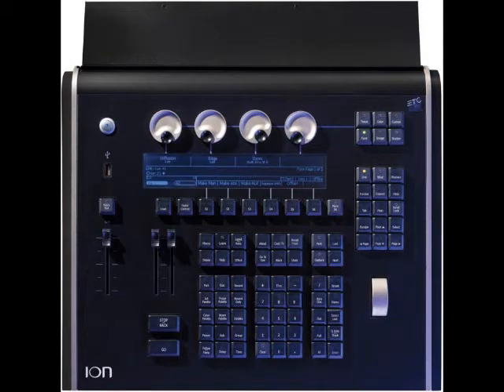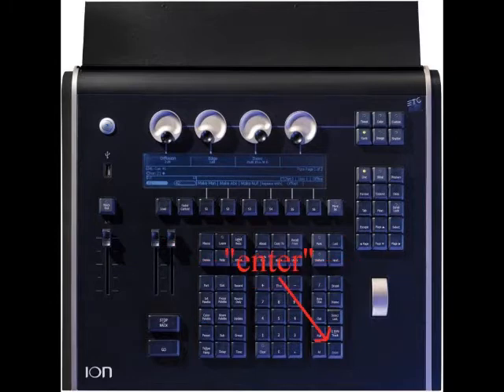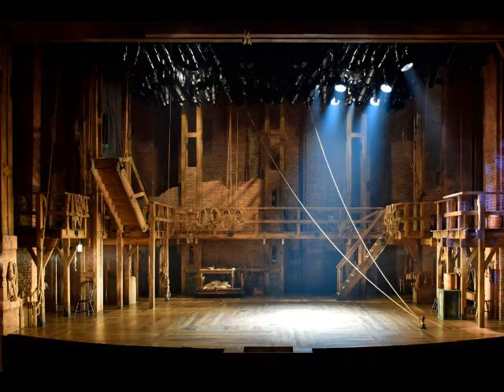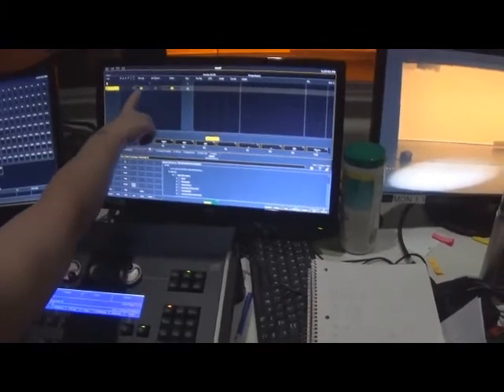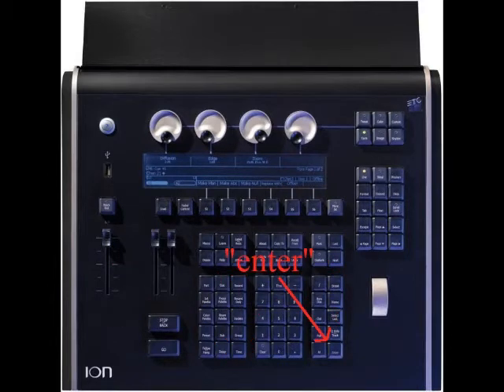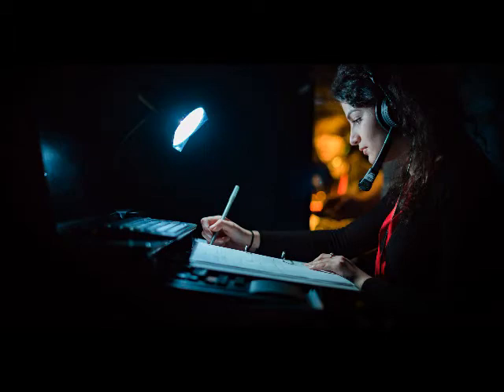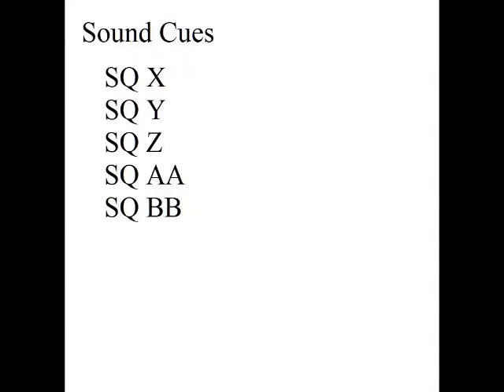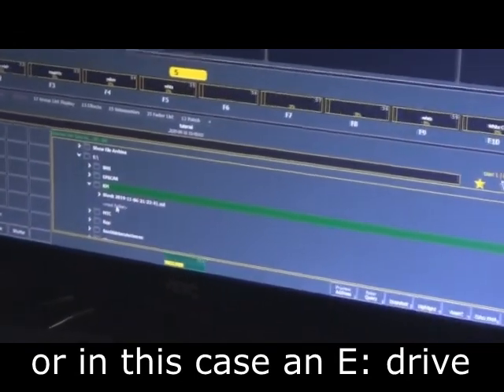Lesson 7: Light Board Basics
An introduction to lighting board use